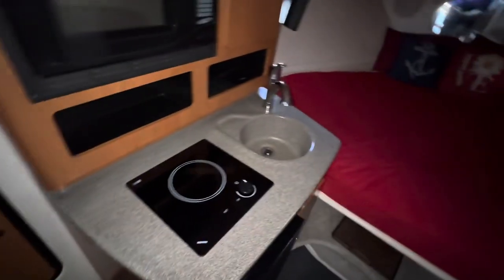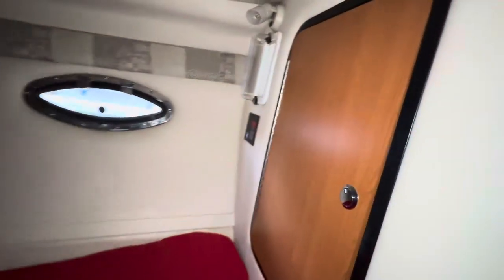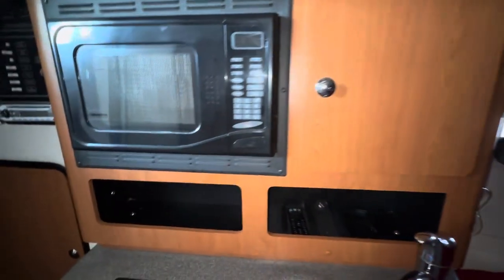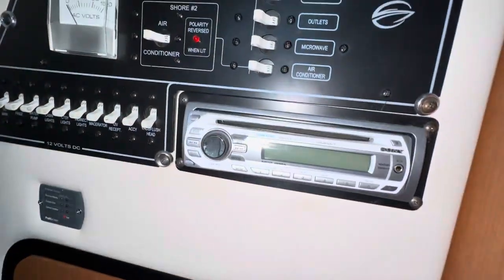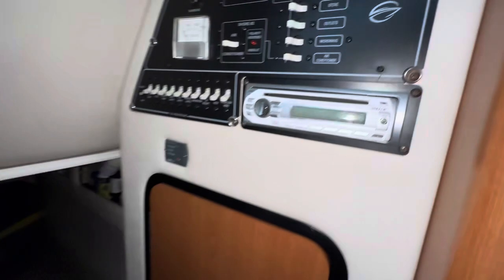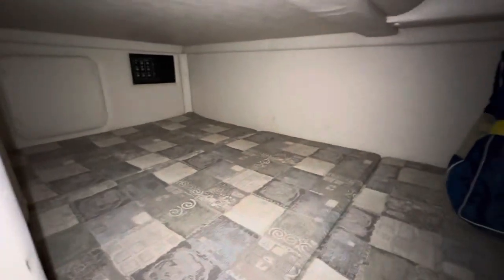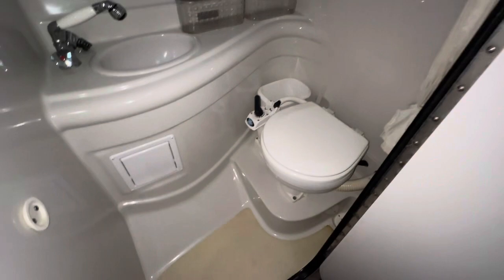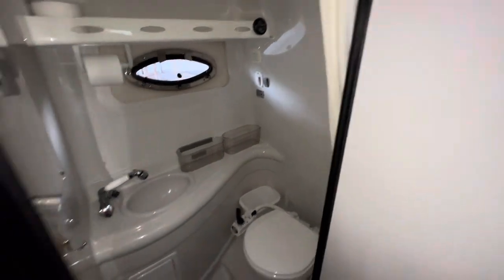Boats of Dallas 2004 Crownline 250CR 03/2024 video 3